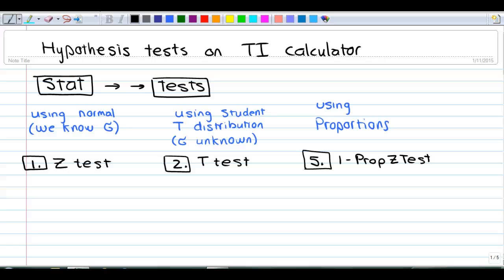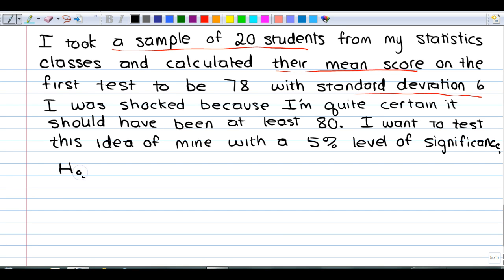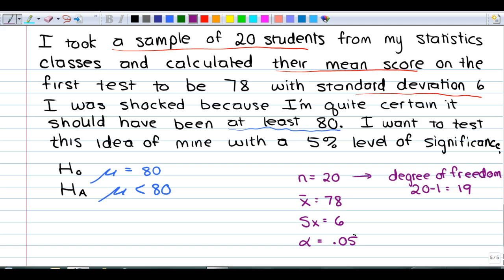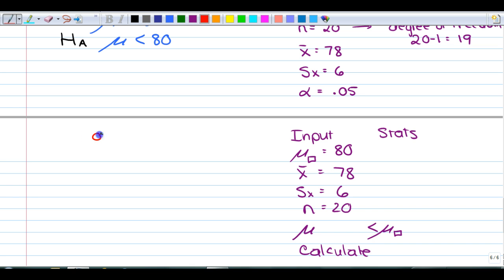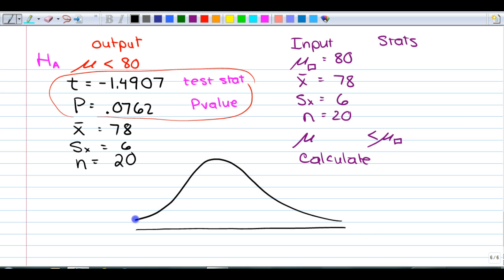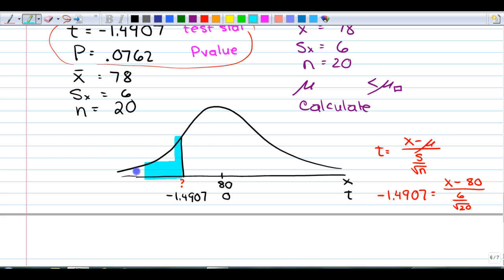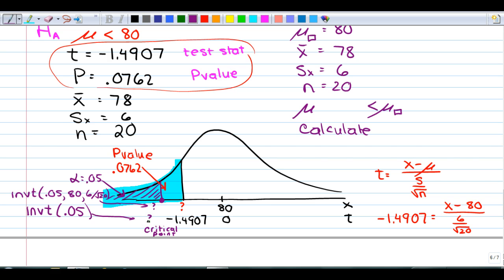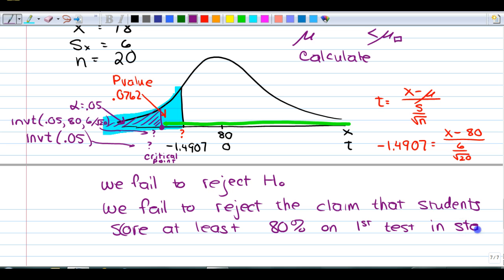Hypothesis tests using T on TI calculator